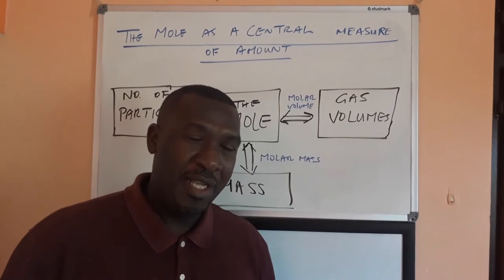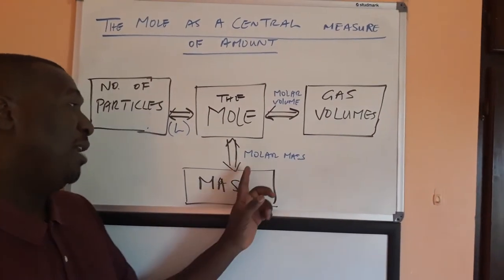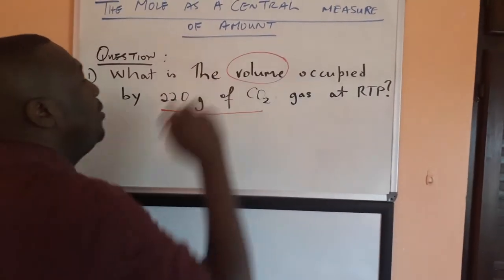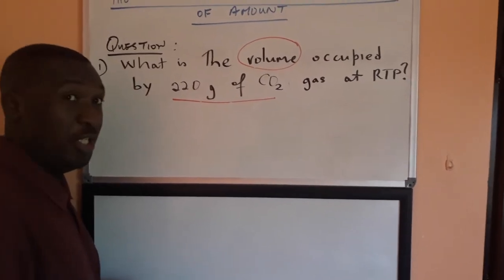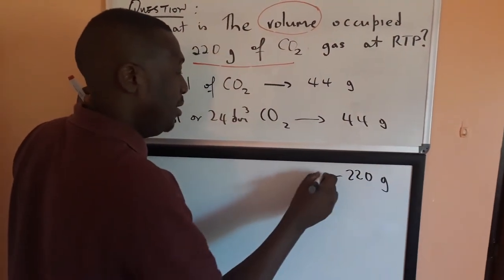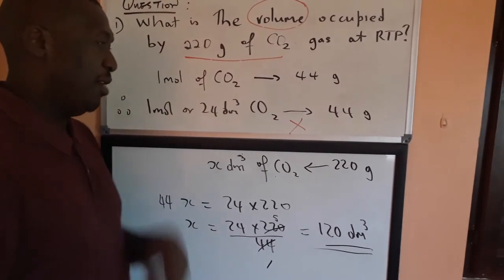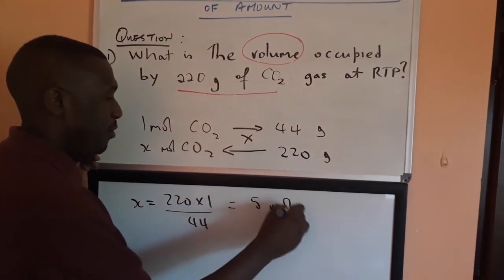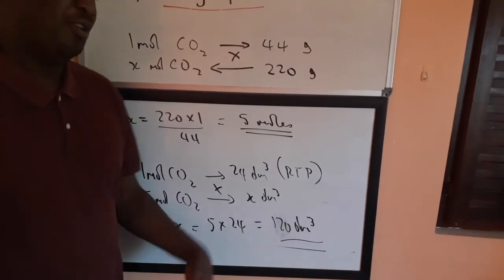CSEC & CAPE Chemistry: The Mole and Masses, Gas Volumes & no. of Particles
This Video demonstrates how gas volumes, masses and number of molecules can be inter-converted using the mole. Chemcracker shows how the mole acts as a central measure of amount of substance. This content is relevant to high school and college chemistry students pursuing CSEC, CAPE, A level or AP Chemistry.